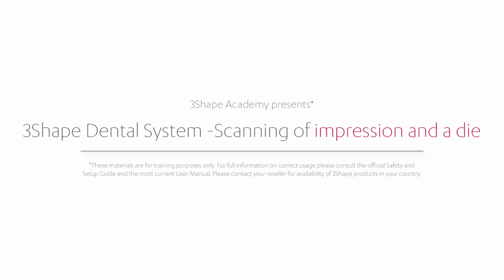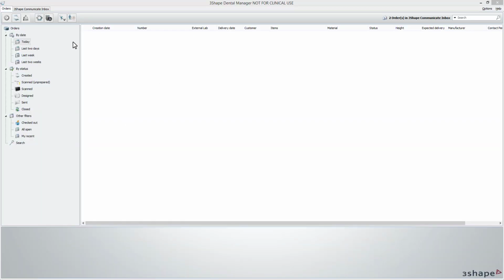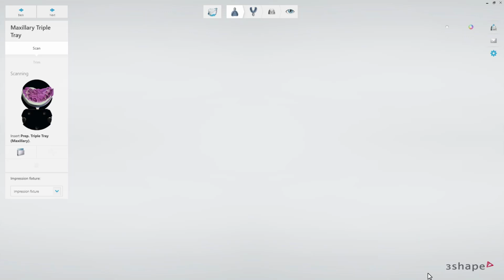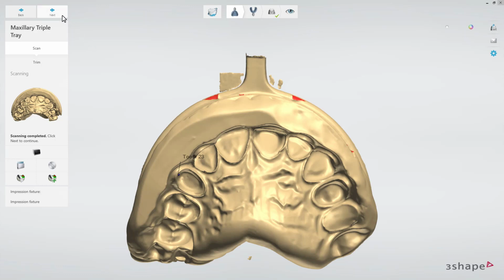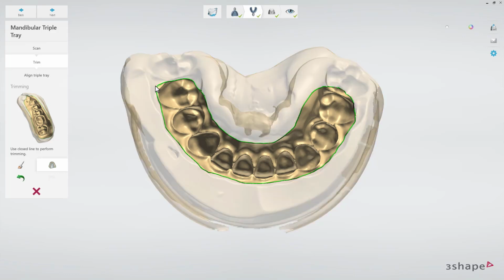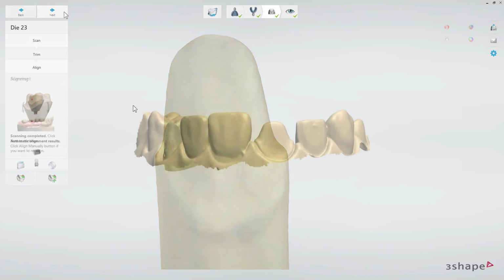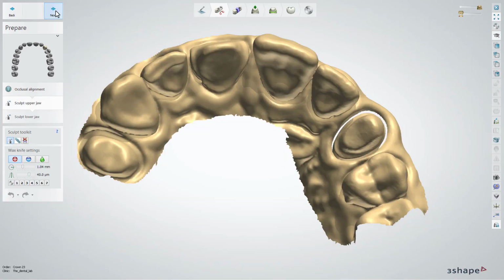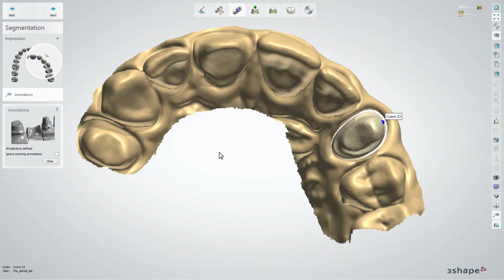3Shape Dental System - Scanning of impression and a die